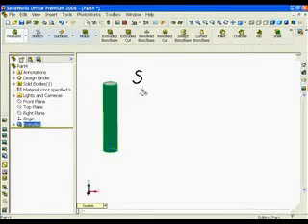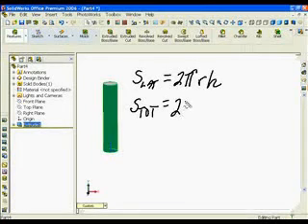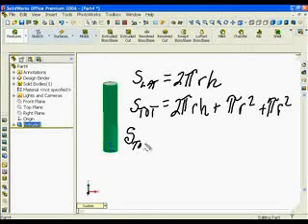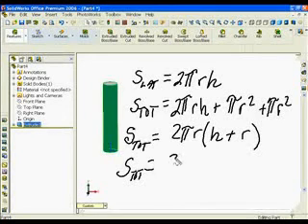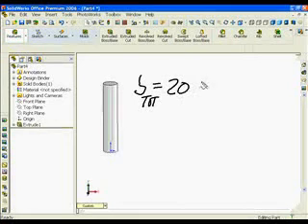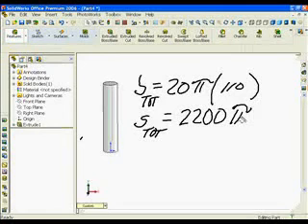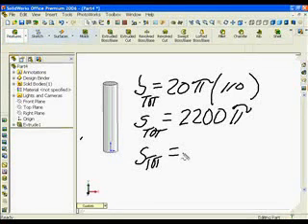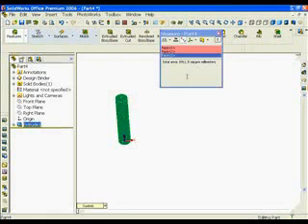SolidWorks 3D CAD Lesson Cylinder Surface Area Chemistry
This lesson develops the total surface area of a cylinder. Total surface area is calculated by added the quantities, lateral surface area, the area of the top circle and the area of the bottom circle. Total surface area sums all surfaces of a 3D model. Algebraic factoring is illustrated simplify the equation. Work with variables h and r and the coefficiant PI.

This is a SolidWorks Lesson Plan and Tutorial developed by Marie Planchard for use by Students, Eductors and Teachers for Instruction and Demonstration to reinforce Education of SolidWorks 3D CAD Mechanical Engineering Design Software.